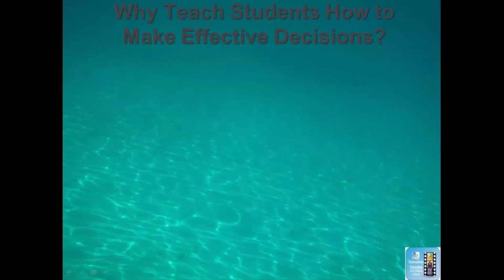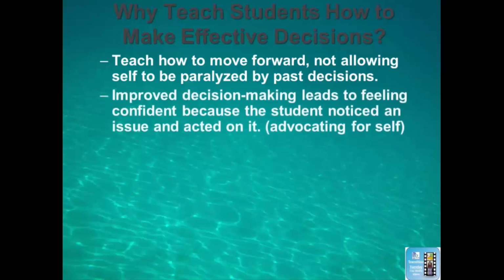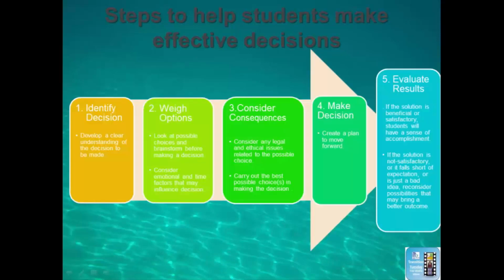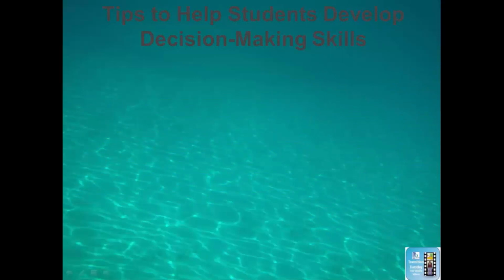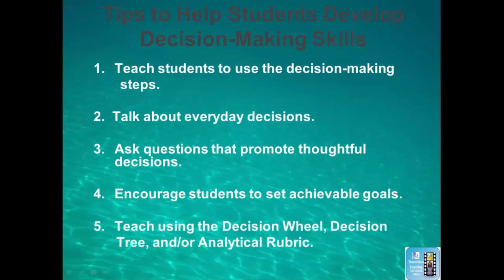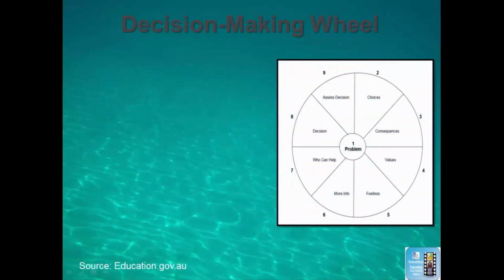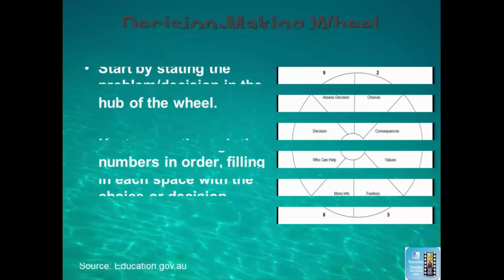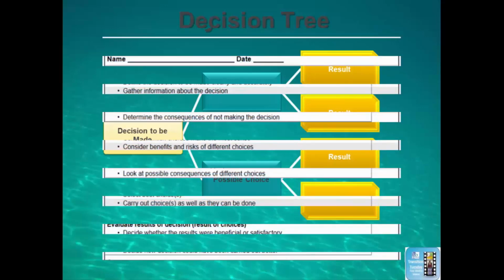Teaching Effective Decision Making Skills in Episode 83 of Transition Tuesday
If you’d like to receive our Episode 83 bonus resources for teaching effective decision making skills, click this

Because making good decisions is an essential life skill and part of our daily lives, it is important to help students learn and practice that skill often.  When thinking about teaching any skill, it’s a good idea to start with identifying the key elements of that skill.  For effective decision making, it is important that students are able to understand the decision being made, look at possible choices and outcomes before deciding, and carrying out the best choice.

According to Psychology Today and experts at Ten Sigma, here are some top reasons on why it is important to teach students how to make effective decisions:

• Helps students to move forward in their lives and not be paralyzed by past decisions
• Increases self-confidence when students make positive and healthy decisions
• Helps students gain the respect of people they interact with
• Builds trust that is important for key areas of life such as relationships, employment, social situations, etc.

Here is a step-by-step process for teaching students how to make effective decisions:

1. Interpret and understand the choices and options available to them
2. Weight their options
3. Consider the rewards and consequences of the options
4. Make a decision and create a plan to move forward
5. Evaluate the results and identify possible changes they can make in the future

When teaching students about decision making, it important to talk about every day decisions they may face related to life skills, ask questions to promote thoughtful decisions, encourage students to set achievable goals, and use educational tools and resources such as a decision wheel, decision tree, or analytical rubric.

As part of each episode of Transition Tuesday, we provide additional tips, teacher tools, and resources related to the topics we cover.  For this week’s bonus, we are providing a PDF with three great resources on teaching students to make more effective decisions, which can be accessed by clicking this

We hope you enjoyed this episode and that you use this information to help students learn and practice effective decision making skills.